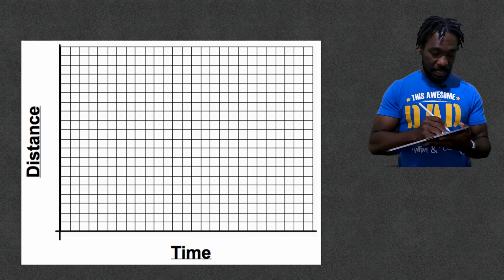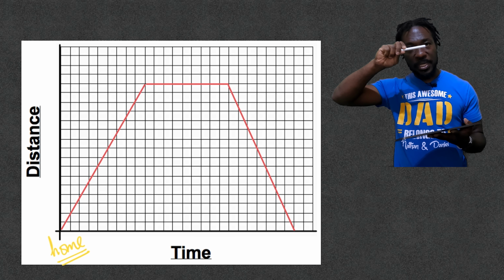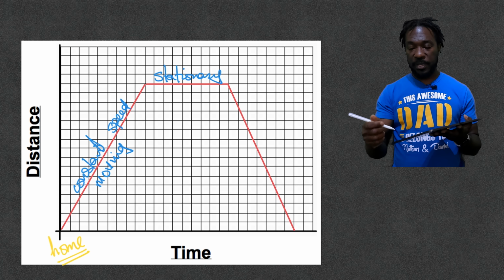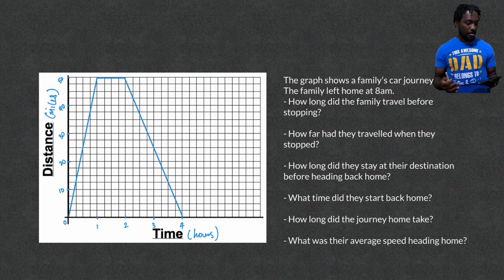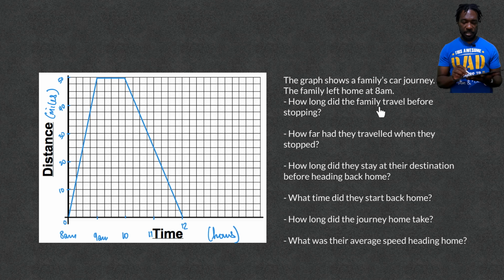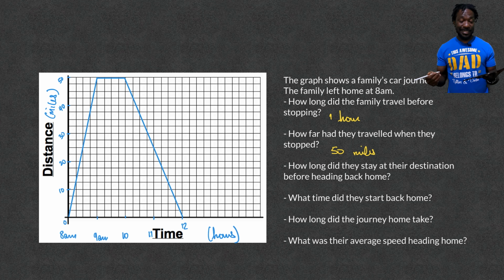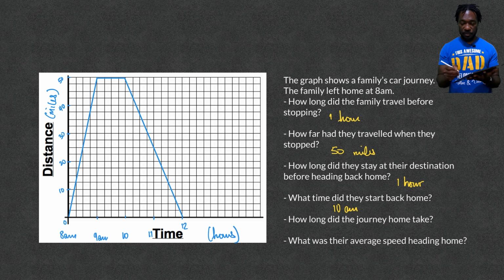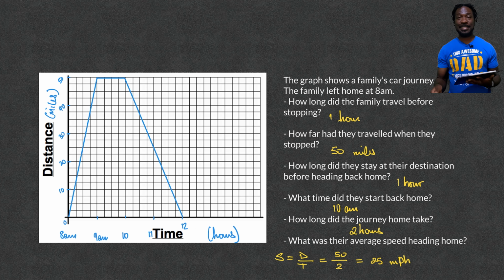How to Interpret Distance Time Graphs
Here, we look at the different parts of distance-time graphs.
We then moved into describing how to interpret these graphs by answering some simple questions.

0:00 Intro
0:24 Parts of dist time graphs
2:56 Problem solving question